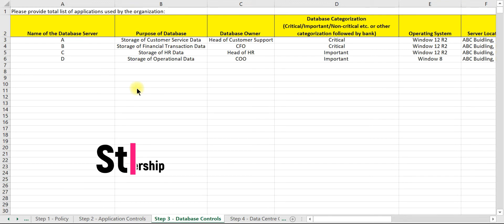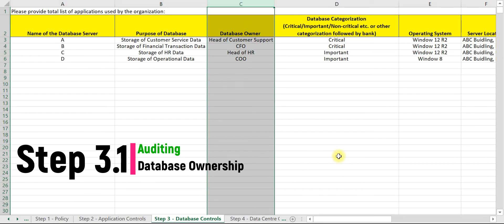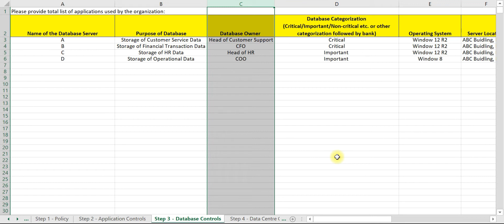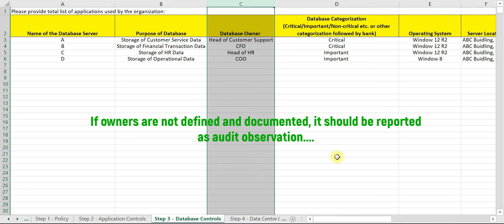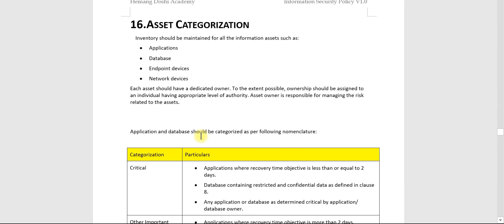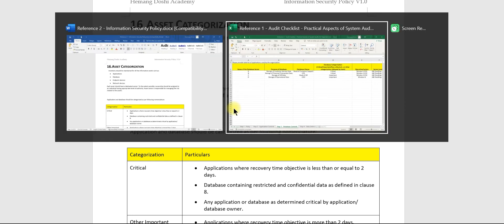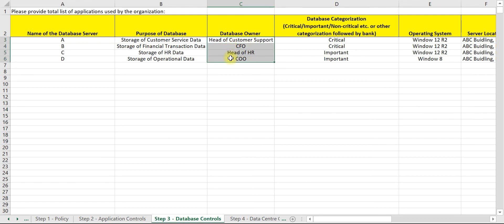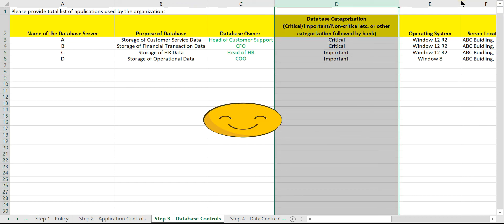Lecture 6 - Step 3.1 - Auditing Database Ownership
We pleased to release video lecture series on ‘Practical Aspects of Information System Audit (For Beginners).

In this lecture we will discuss and learn about auditing the database ownership.

We assure you that this is not a theory class. We have designed the course in such as a way that it simulates on-the job kind of training. This course is primarily designed for the beginners/freshers in information system audit and hence we will start from basic aspects of IS audits.